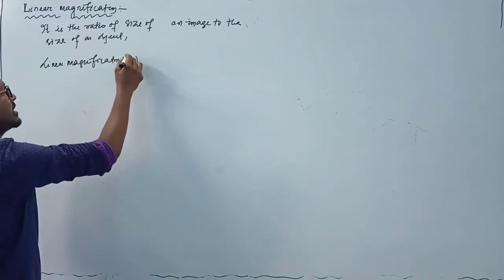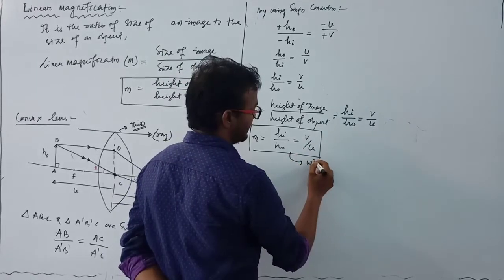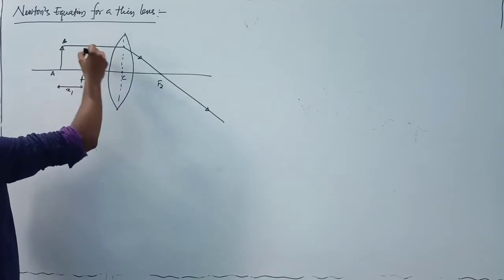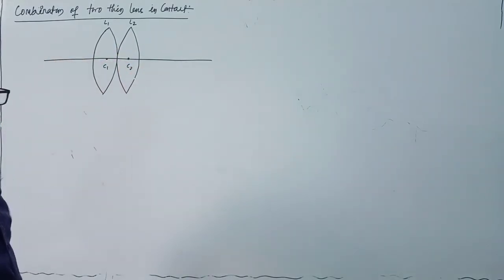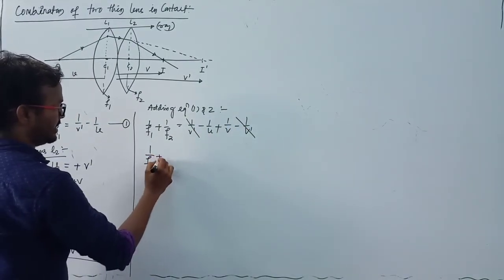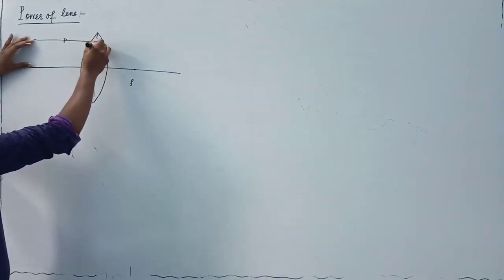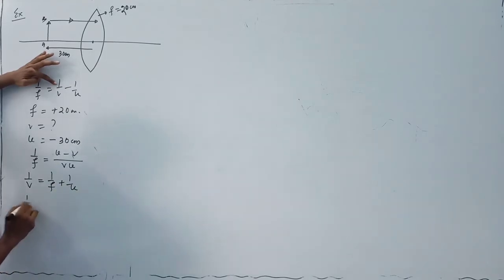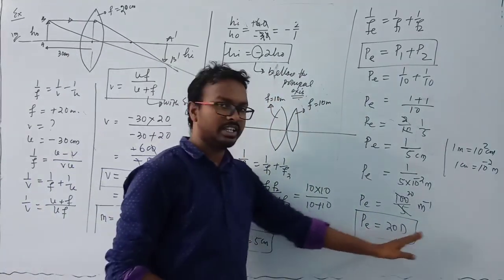Optics part-9(Magnification, combination and power of lense)